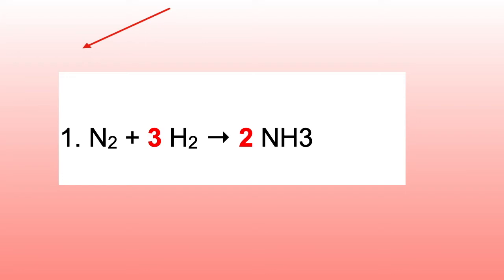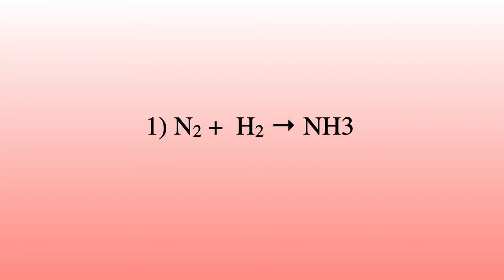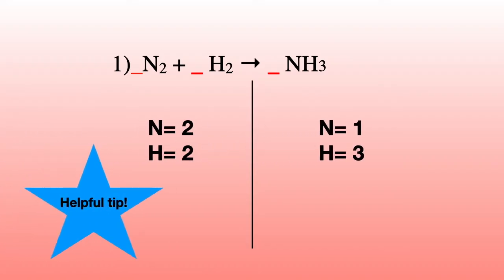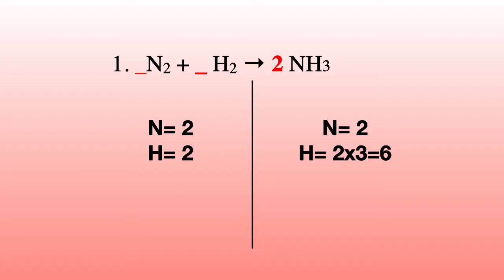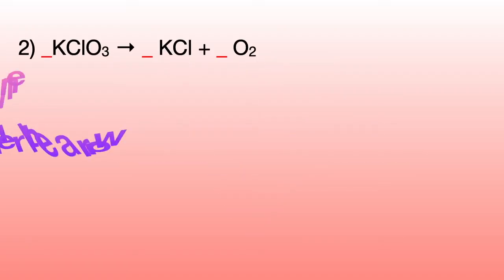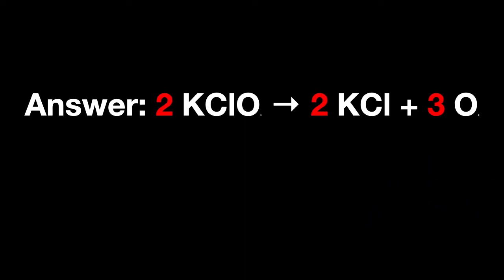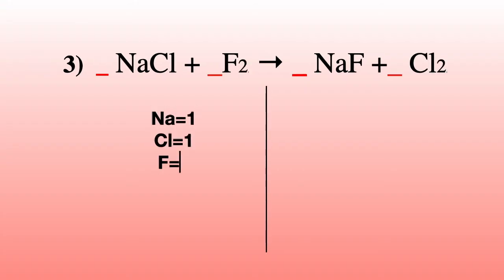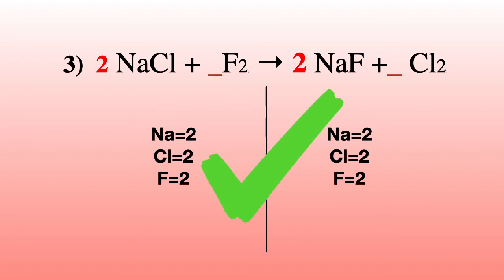Balancing Equations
Welcome to Science Snake!
In this video we learn how to balance equations in chemistry.